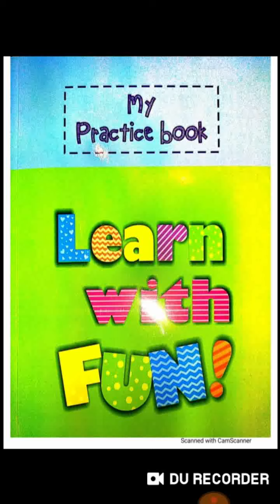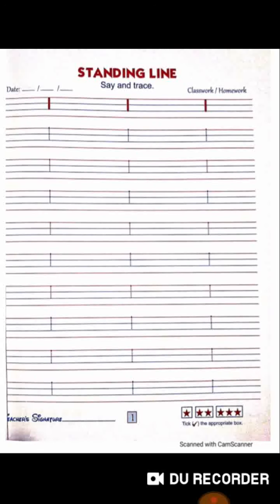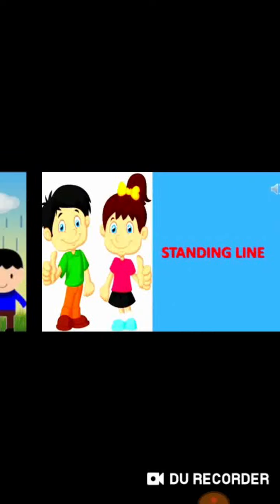NC ENGLISH 12 05 2020